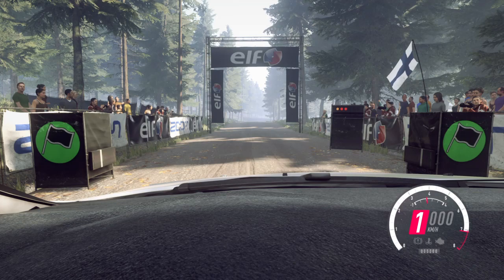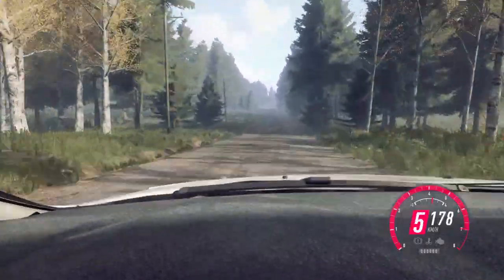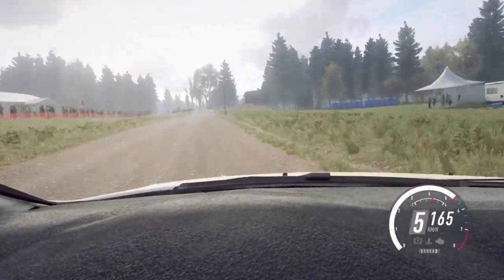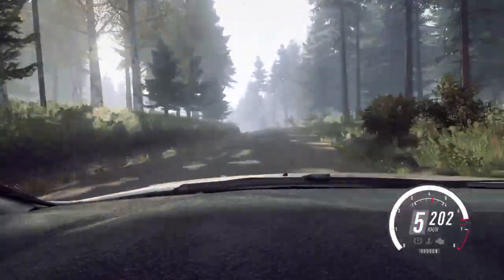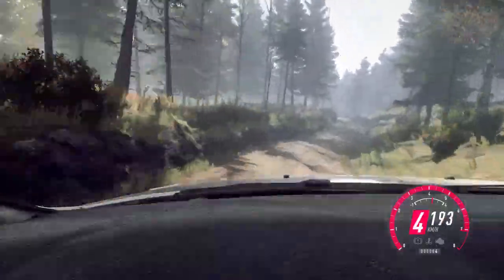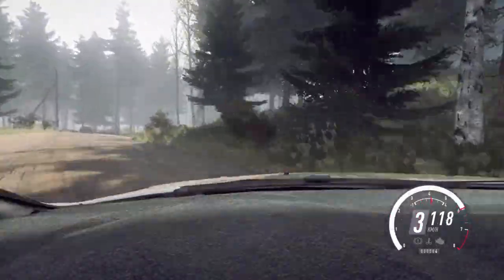DiRT Rally 2.0: Incredible run at Jyrkysjarvi Finland World Record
I just felt so calm today! Amazing feeling behind the wheel, going 2 seconds up on ristokautto. Enjoy!!!